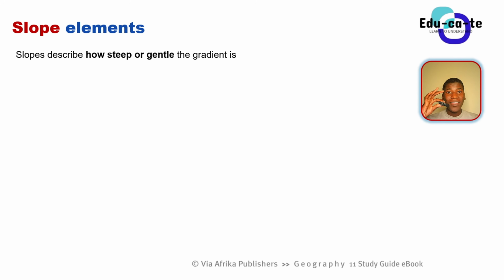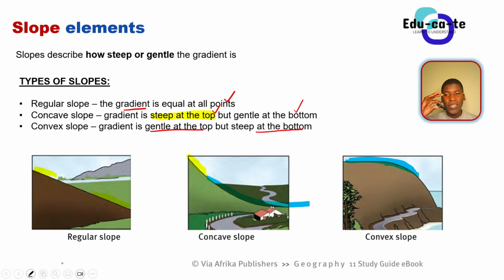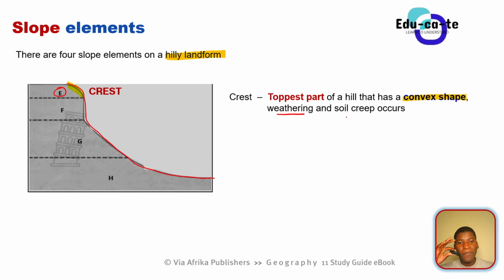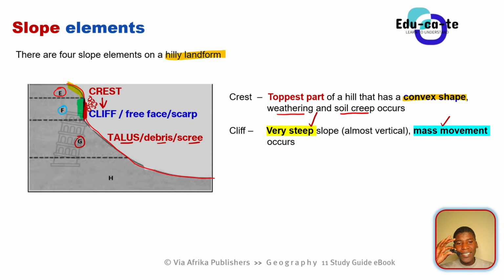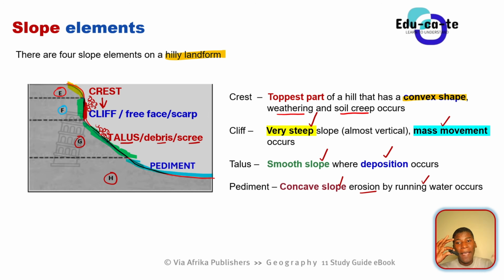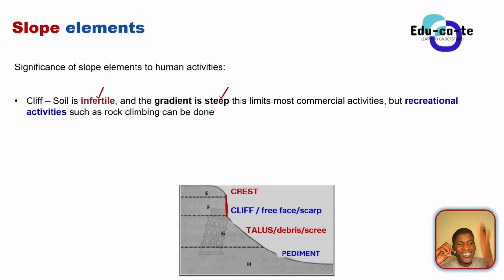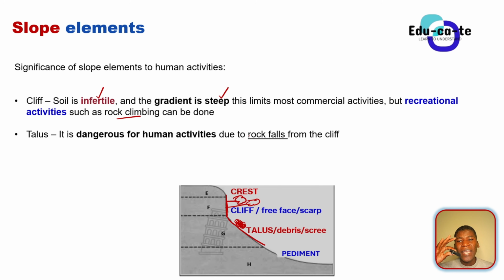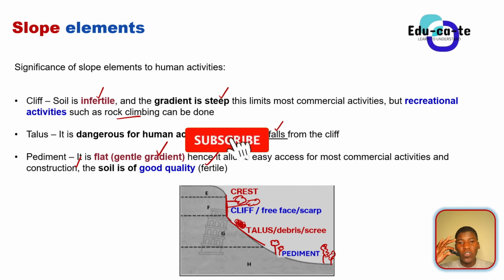Slope elements - grade 11 geography